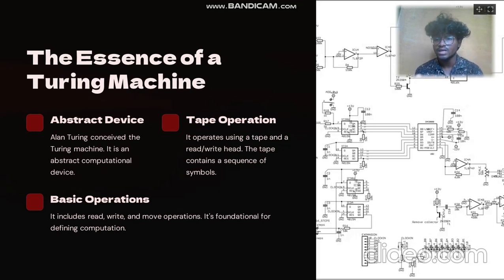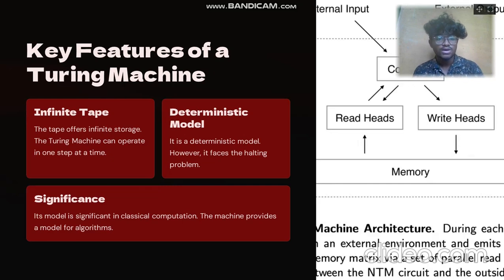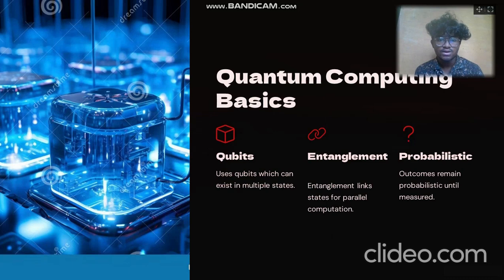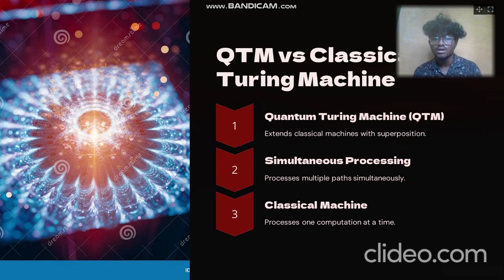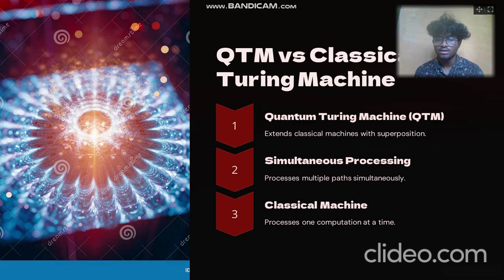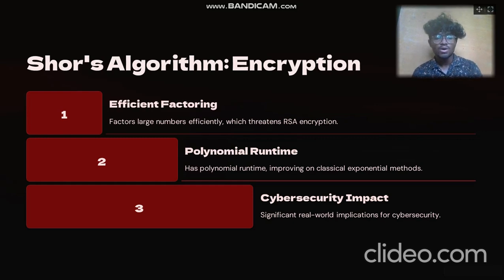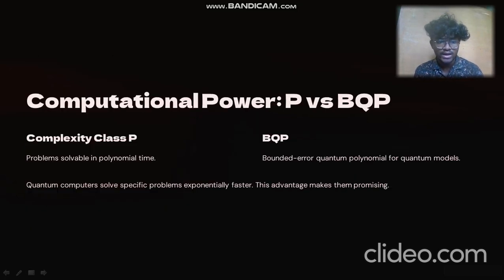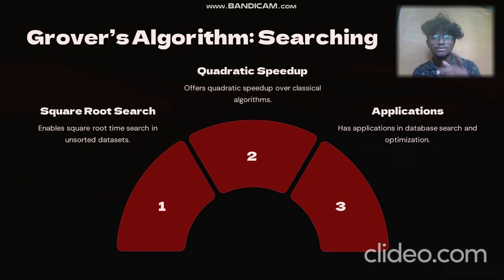bandicam 2025 04 13 14 10 39 375 V36JmKg5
IN this video i explained clearly about quantum computing and turing machine